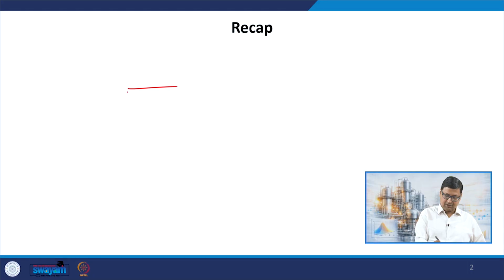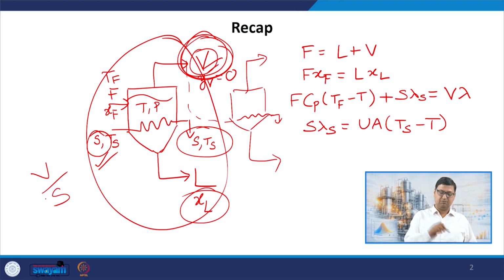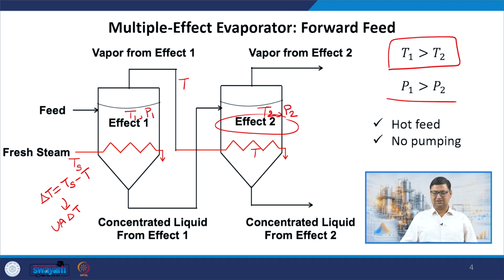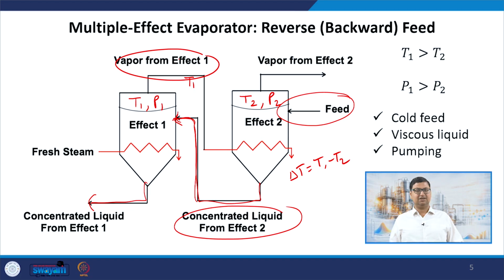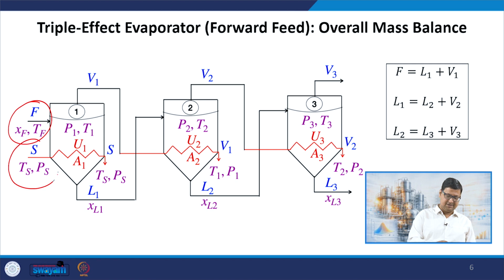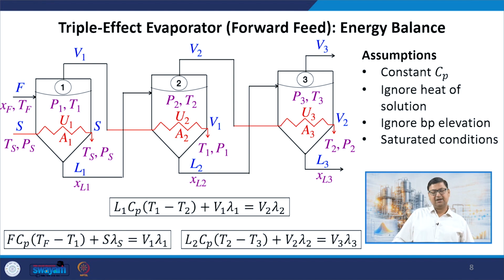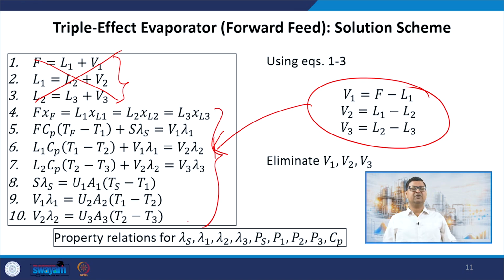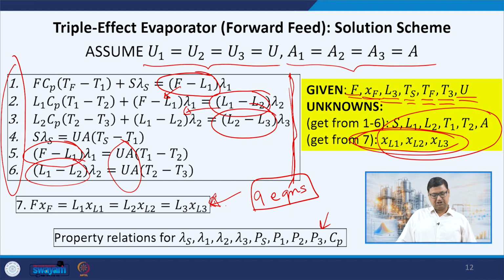Lecture 22: Multiple-Effect Evaporators-Material and Energy Balance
In this lecture, I will discuss multiple-effect evaporators (forward feed and reverse feed). I will derive the material and energy balance and heat exchange equations and discuss the solution scheme for triple-effect evaporator, forward feed.